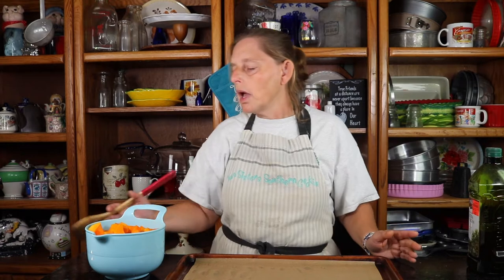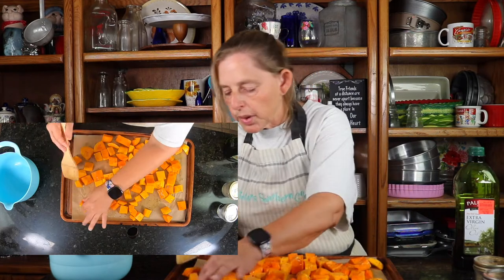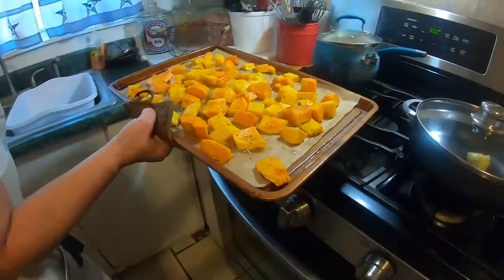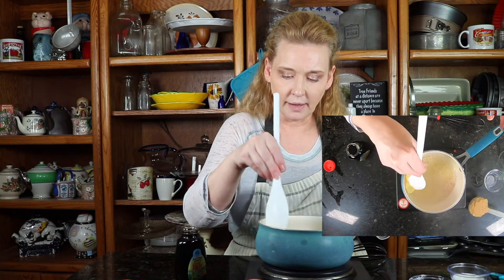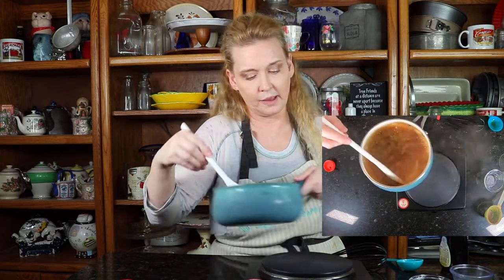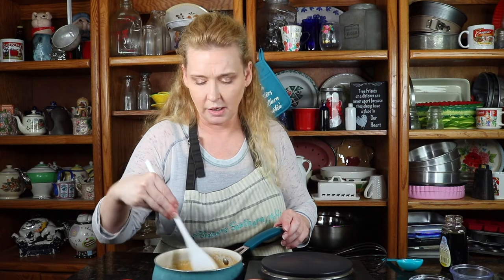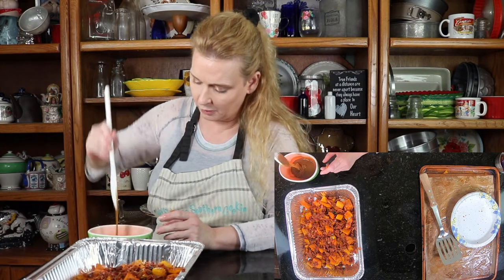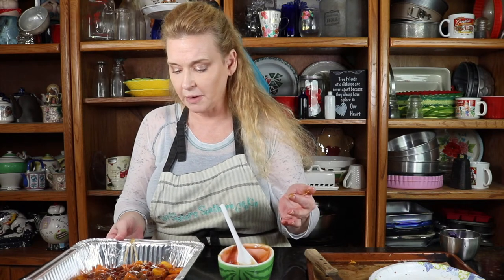BACON maple BUTTERNUT SQUASH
Bacon maple butternut squash. Butternut squash is our favorite, add delicious bacon and a Maple glaze and you have a winner! There is 2 parts to this recipe. The first part is the roasting of the butternut squash and frying the bacon. The second part is making the maple glaze.
1 lb large butternut squash
2–3 tbsp olive oil
Salt and pepper (for seasoning)
16 ounces bacon crumbled
1 1/2 tsp melted bacon grease

Maple glaze
3 tbsp butter
¼ cup firmly packed dark brown sugar
2 tbsp maple syrup
1/8 tsp salt
3 tbsp milk
With a large, sharp knife, carefully cut off about 1 inch of the top and bottom; discard pieces. With a spoon, scrape out the seeds and stringy membranes; discard. With a sharp vegetable peeler, peel off the skin of the butternut squash. Cube the butternut squash into about 1″ pieces.
Place the butternut squash onto a large baking sheet and drizzle with olive oil. Toss the cubes, while on the sheet, to ensure that all the pieces have been lightly coated with the oil. Sprinkle with salt and pepper. Cook in in the preheated oven for about 30 minutes or until tender. Turn and flip the pieces over with a metal spatula about 1/2 way through the cooking time.
While the butternut squash is roasting in the oven, cut the raw bacon into approximately 1/2″ pieces. Cook in a frying pan, or microwave according to package instructions, until fully cooked and crispy. Once the bacon is done cooking, remove the pieces from the pan with a metal slotted spoon to a bowl. Separately reserve about 1 1/2 teaspoons of bacon grease. While the squash is roasting, make the maple glaze.
With the cooked butternut squash still on the baking sheet, drizzle it with maple glaze and bacon grease. Gently flip the pieces to coat them with the glaze. Combine the squash with the bacon and the reserved bacon grease. Season with salt and pepper. Serve warm and ooey gooey goodness y'all